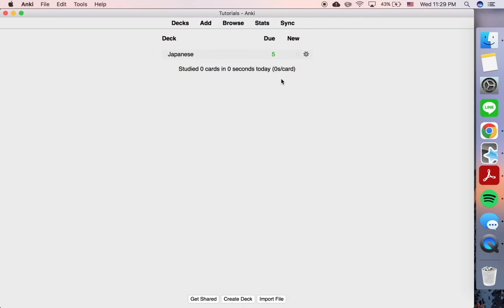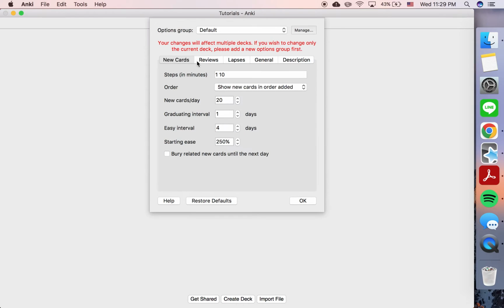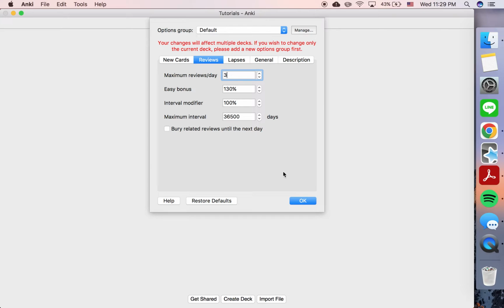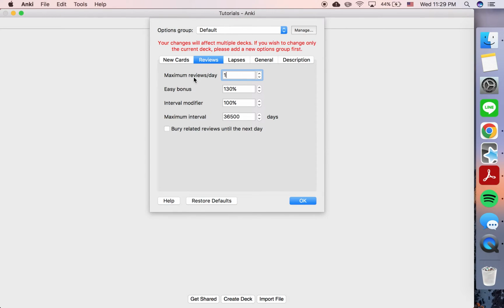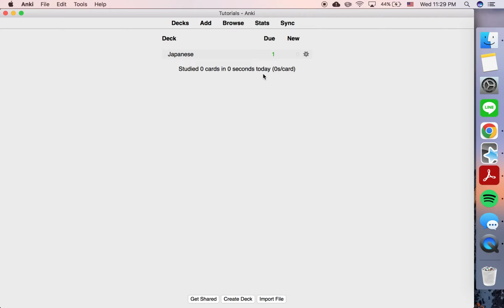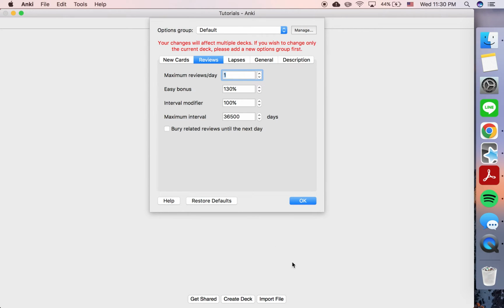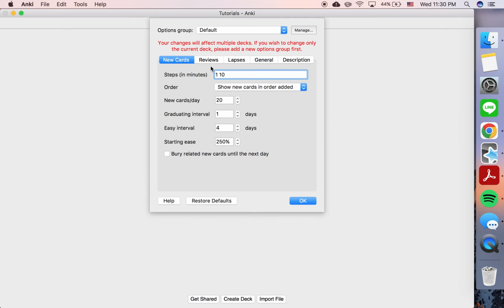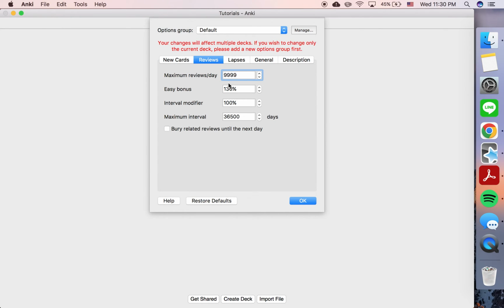Anki Tutorial: Maximum Number of Reviews Per Day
Anki allows you to change the maximum number of reviews per day. By default, Anki puts this setting at 200. Thus, by default, even if you ACTUALLY have 300 cards due on a given day as per Anki's algorithm, you'll only see 200 of those on that day.

In this tutorial, I show you how to change the setting to whatever value you personally want, but I also caution against setting it too low. If you set the number too low, you may end up forgetting more cards because cards that Anki judged to be due will pile up behind the scenes.